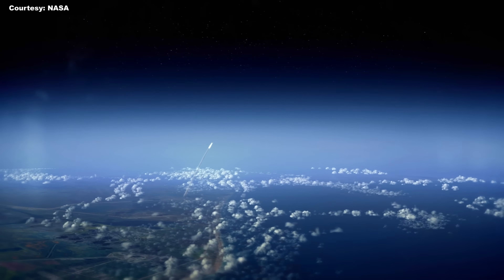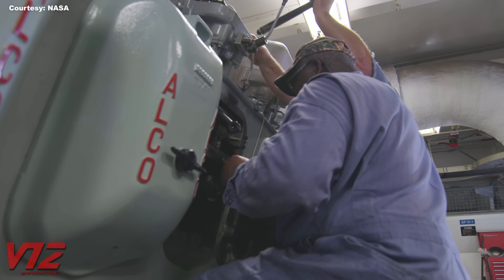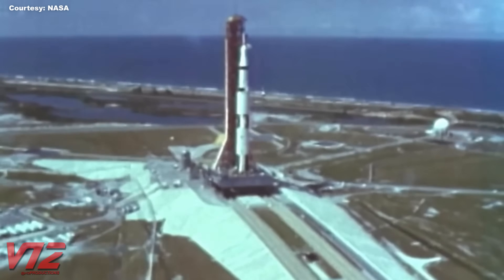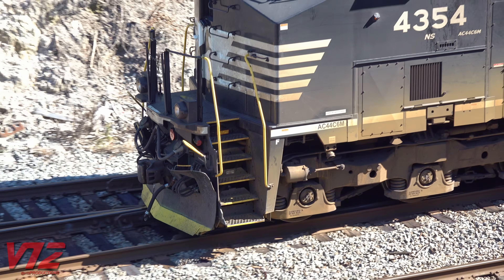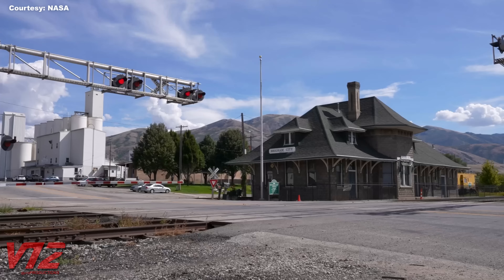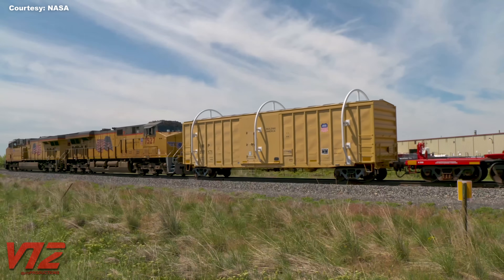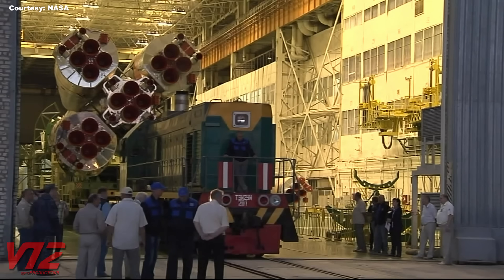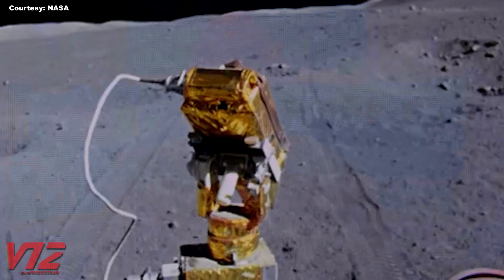ROCKET Trains & Space Railroads!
Whether they're hauling rocket components or pulling spacecraft to the launchpad, trains help NASA and other agencies get the job done!